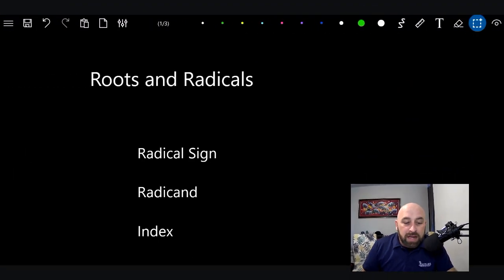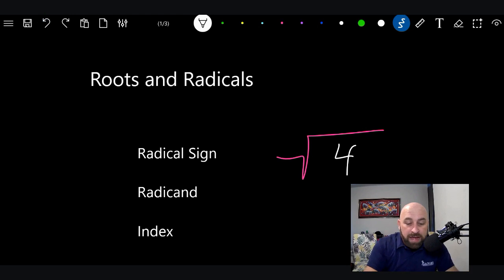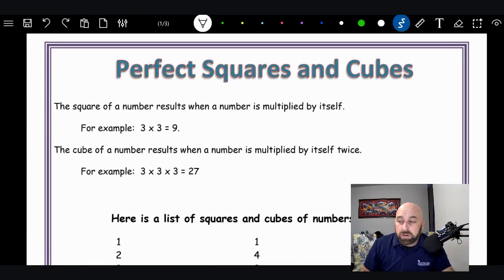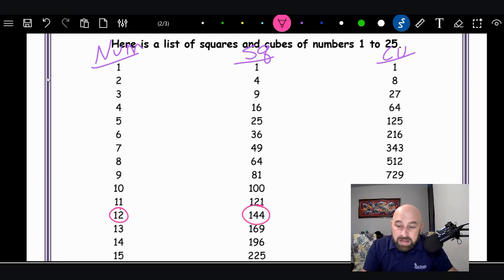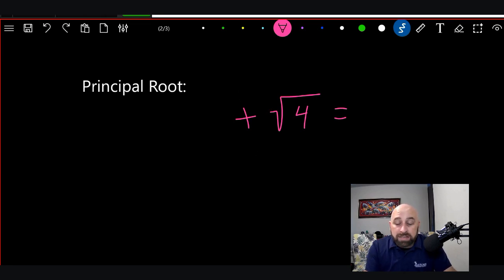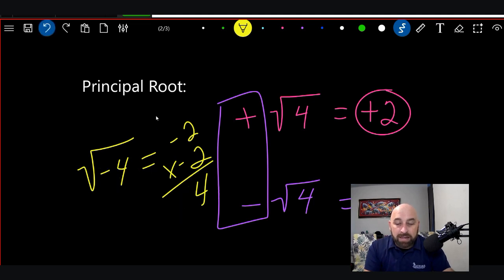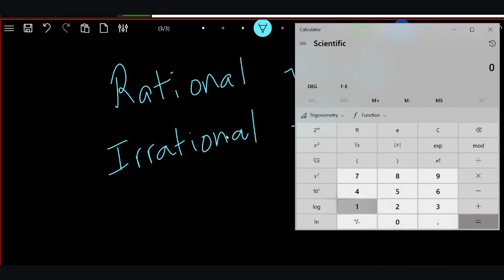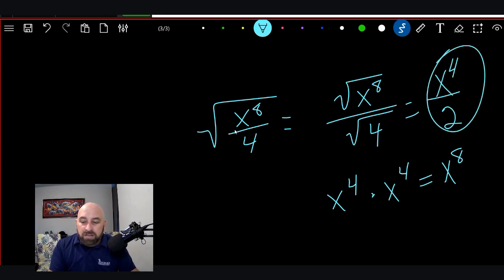Algebra 1 Lesson 8.1 Roots and Radicals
Abeka Math